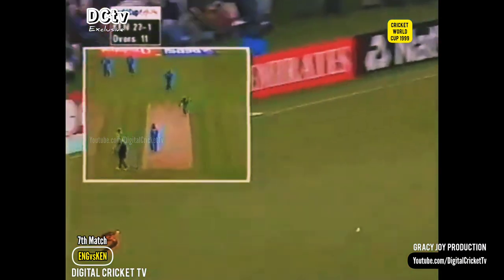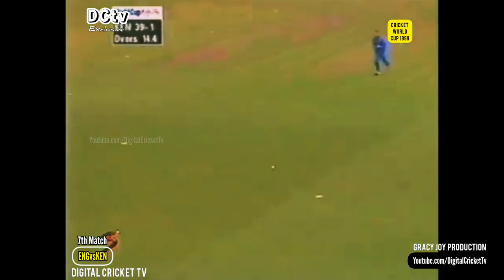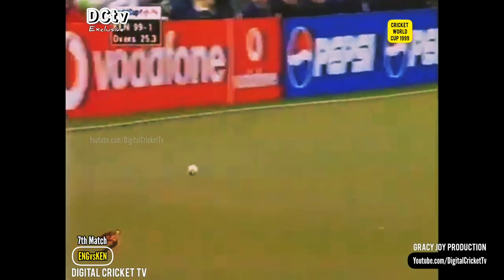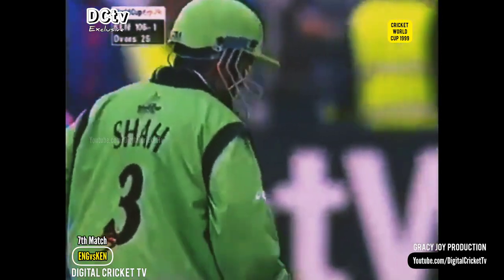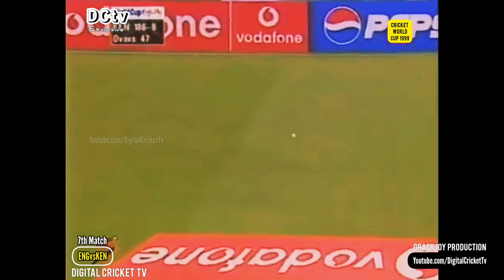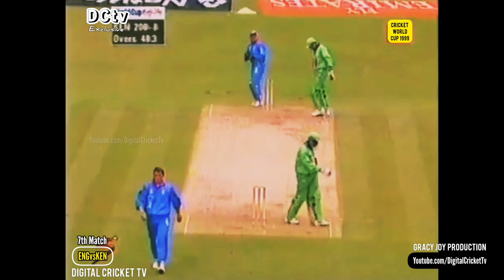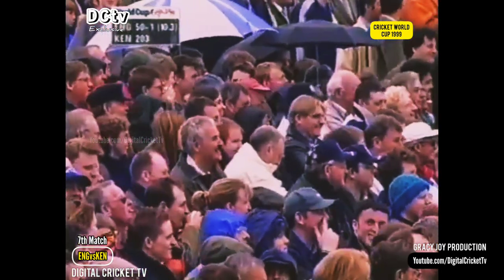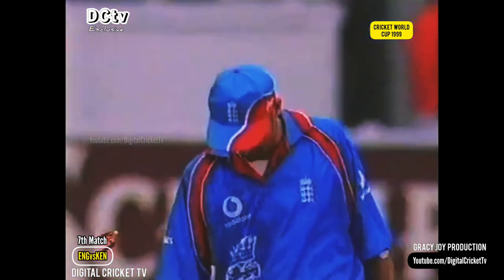ENGLAND vs KENYA / 7th Match / Cricket World Cup 1999 / Rare HD Highlights / New HD Video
CRICKET WORLD CUP HISTORY
ICC CRICKET WORLD CUP - 1999 / ENGLAND

ENGLAND vs KENYA
7th Match
St Lawrence Ground, Canterbury, England
18 May 1999

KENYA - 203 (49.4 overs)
Steve Tikolo 71 (141)
Darren Gough 4/34 (10 overs)

ENGLAND - 204/1 (39 overs)
Nasser Hussain 88* (127)
Thomas Odoyo 1/65 (10 overs)

England won by 9 wickets

Steve Tikolo (KEN)

Enjoy Classic World Cup Match
Youtube Cricket Channel of GRACY JOY PRODUCTION (INDIA)
DCT Team
Special updates:
*International Cricket News
*Old and Classic Cricket
*Rare Cricket Videos
*Cricket History Videos
*Best of All Cricket World Cup